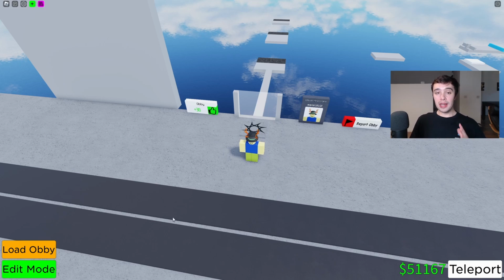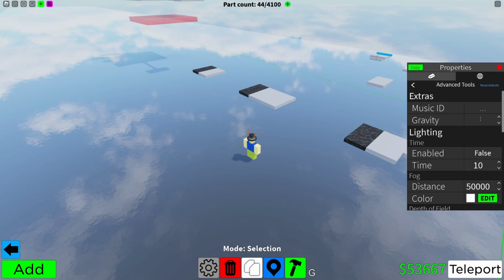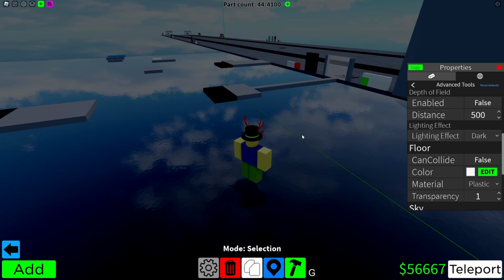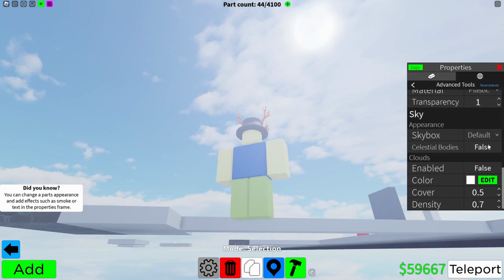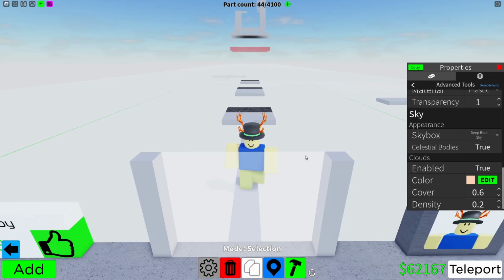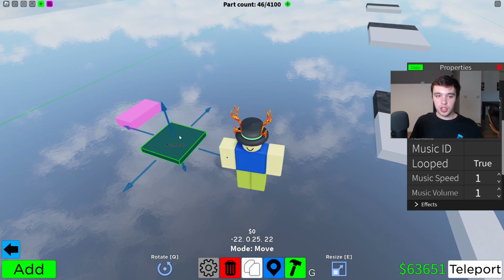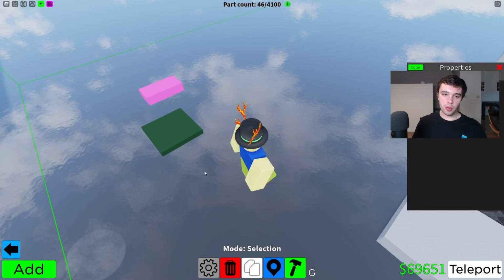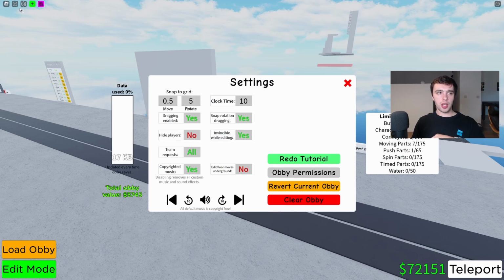[2022] Advanced Tools Tutorial! | Obby Creator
Hey everyone! In this video I show you how to use the Advanced Tools gamepass as I keep getting a lot of questions about where to find it. It was moved a few months ago and the last video I did is now outdated. I'll show you how to add music to your obby, how to change the skybox and more inside Obby Creator.

Timestamps:
00:00 Intro
00:30 Where is it?
01:52 Explaining each option
06:15 Parts included
07:00 How to find music
09:20 Advanced Tools Part